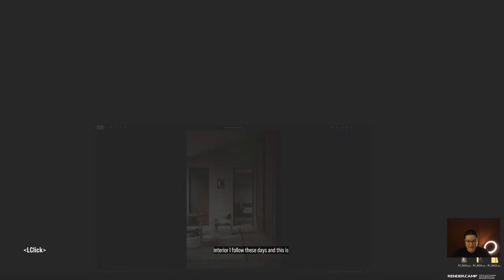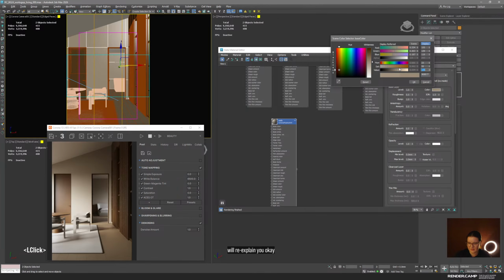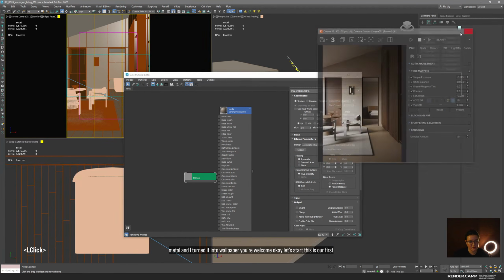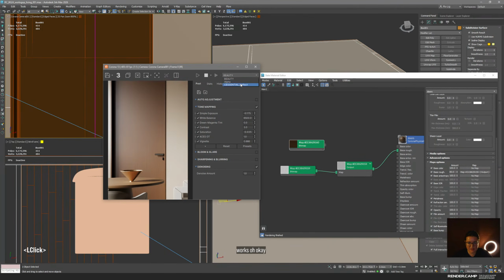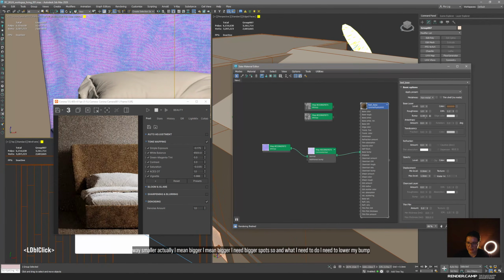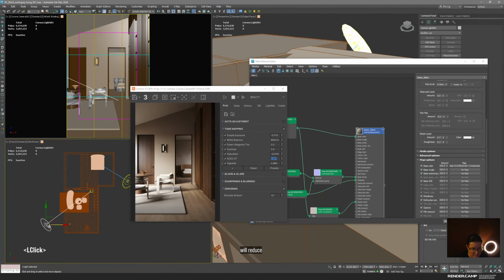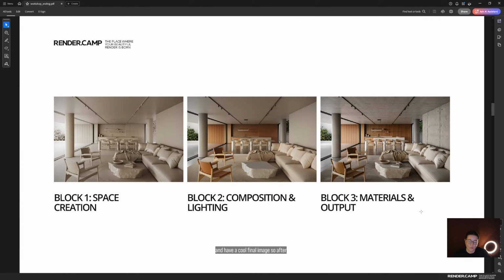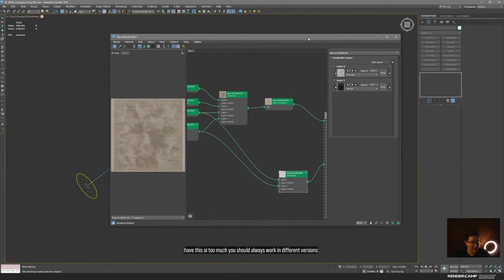Storytelling Through Doorways: Composition in Interior CGI | 3Ds Max + Corona Beginner Tutorial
Your renders can be more than just beautiful images — they can tell a story.

In this live beginners workshop, we’ll explore how to use doorways, openings, and framing techniques to guide the viewer’s eye and create depth in your interior scenes.

What you’ll learn:
- How to frame your render through architectural elements
- Using light and shadow to lead attention
- Simple composition tricks for professional-looking results

Perfect for beginners — no advanced skills required.
You’ll follow along step-by-step, with the scene file provided.

📅 Date & Time: 20 August, 6 PM CET
🎥 Live online with: Ira Ostrovska
💻 Software: 3ds Max + Corona Renderer